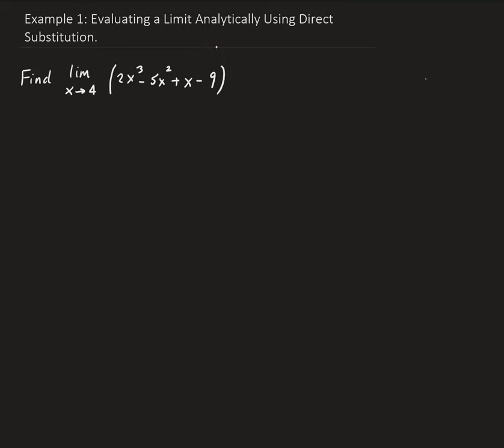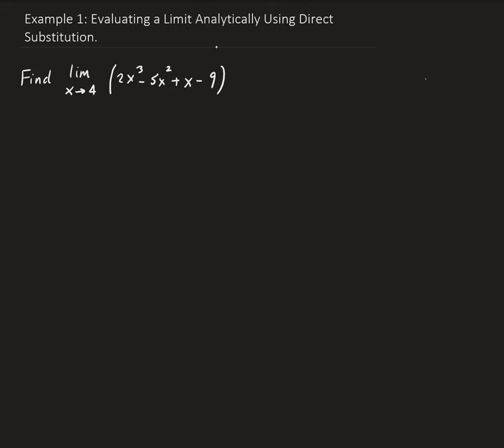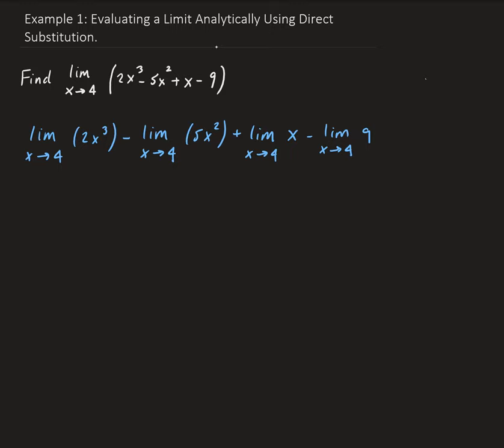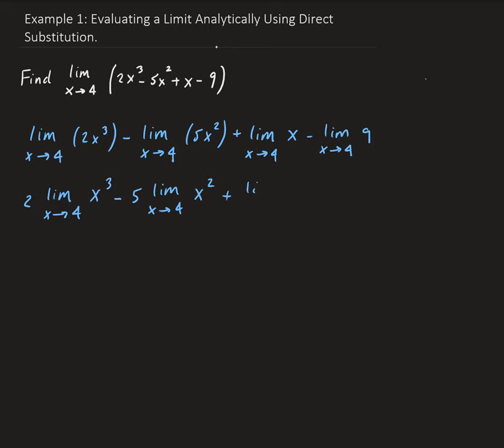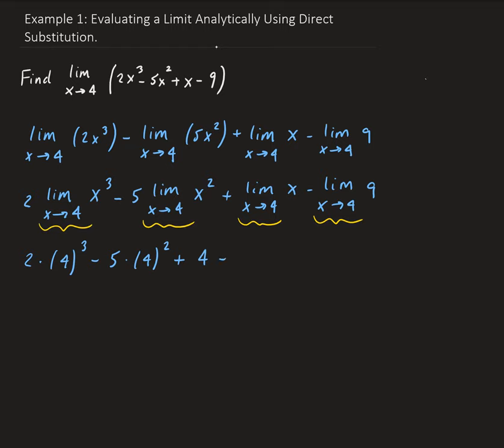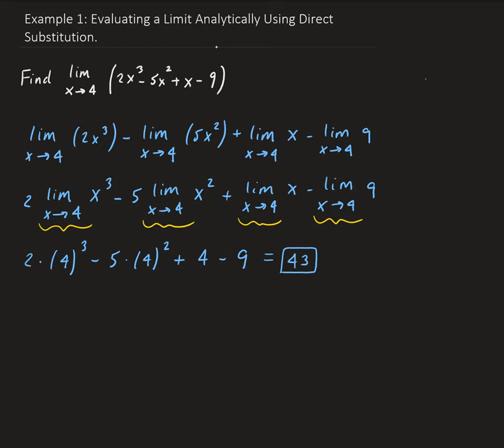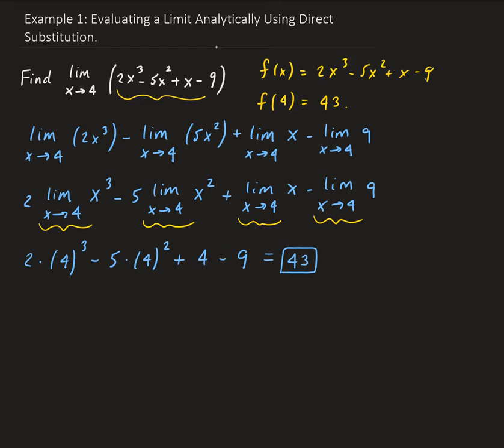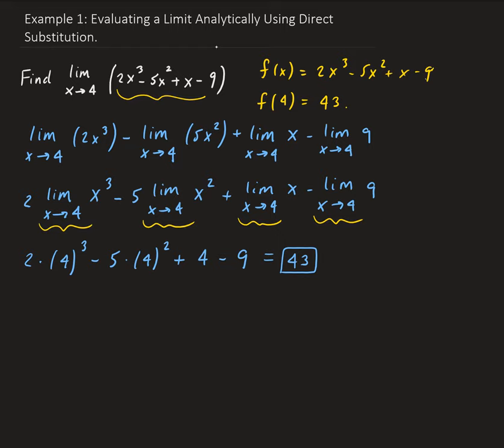Example 1: Evaluating a Limit Analytically Using Direct Substitution